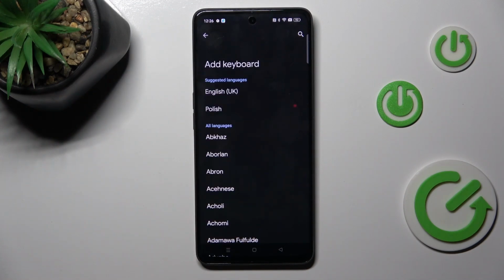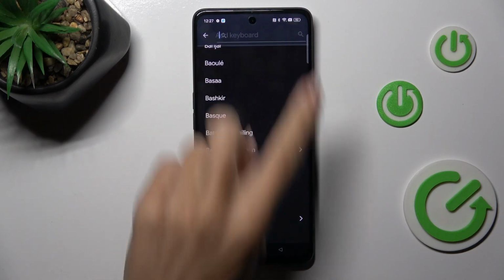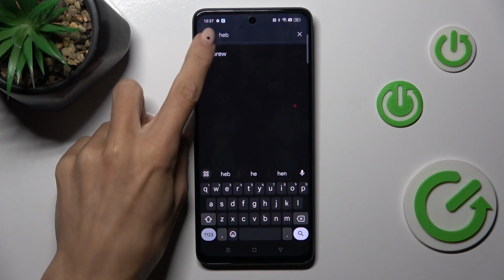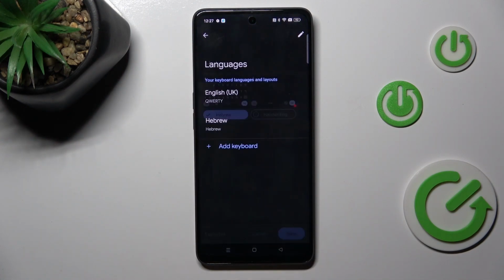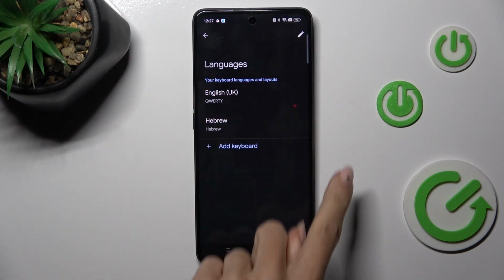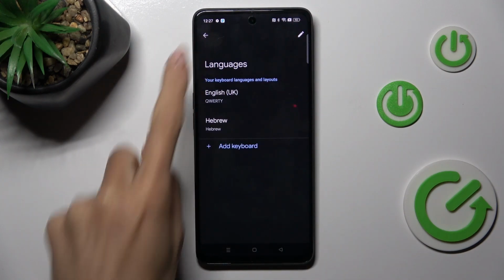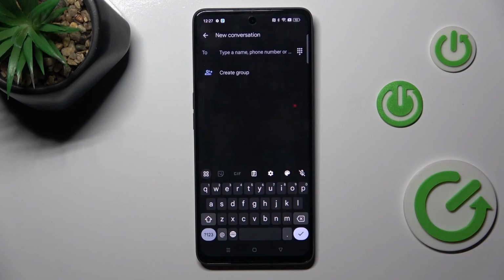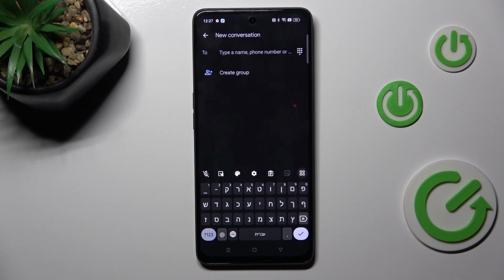How to Change Keyboard Language in OPPO F23 – Find Keyboard Language Layout Settings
If you'd like to change the typing language in your OPPO F23, then let us show you how to do it! In this tutorial, we would like to show you how easily you can find the proper section in the keyboard settings, which will allow you to easily apply a new keyboard layout with different languages. So let's follow all shown steps and successfully change the keyboard language in OPPO F23.

How to change keyboard language in OPPO F23? How to set up keyboard language in OPPO F23? How to switch keyboard language in OPPO F23? How to manage keyboard settings in OPPO F23?